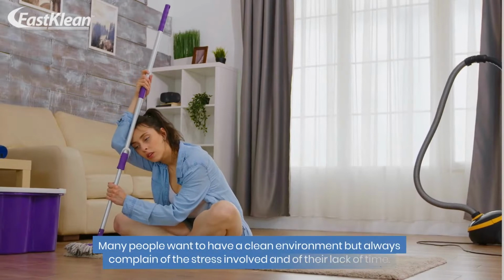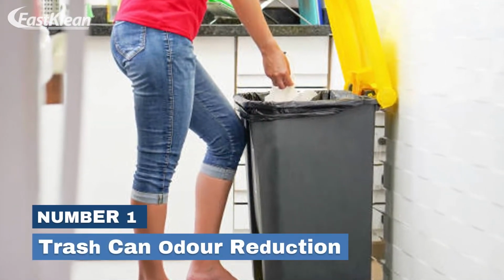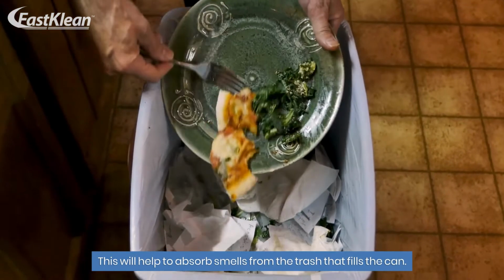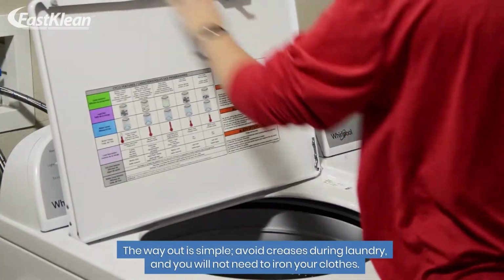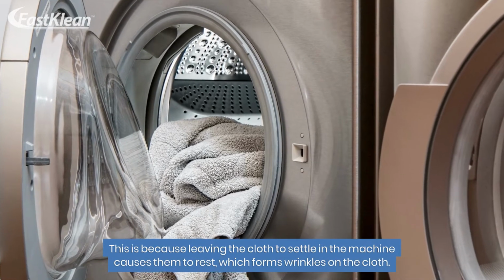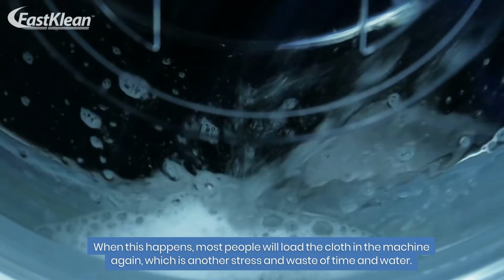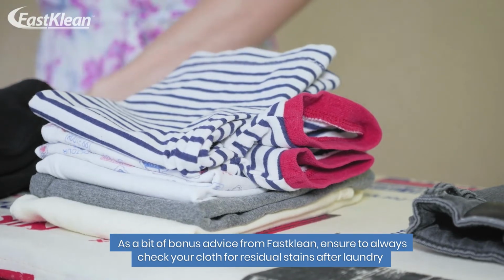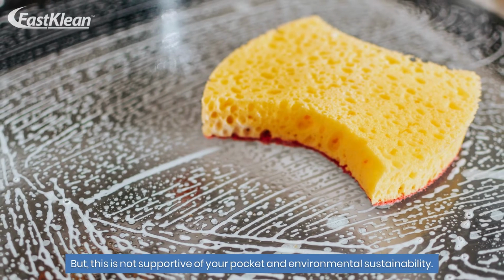CLEANING HACKS You Can Start Using In Your Home | Cleaning Tips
Many people want to have a clean environment but always complain of the stress involved and of their lack of time. FastKlean wants you to know that cleaning doesn't have to be like climbing Mount Everest. What we mostly need is to learn some hacks and tips that can turn a whole day of cleaning into a few minutes of simple tasks.

Cleaning seems difficult and time consuming for many people.
That's why we are dedicated to providing you with tips that will change your perception of keeping a super clean home and workplace.

Here are some of the simple cleaning hacks you can start using in your home to improve your cleaning game.🏡🧹

🕒TIMESTAMPS🕒
00:00 – Introduction
1:04 - Trash Can Odour Reduction
1:55 - Alternative To Ironing
3:03 - Armpit Stain Remover
3:57 - Refreshing Smelling Sponges

If you enjoyed the video "CLEANING HACKS You Can Start Using In Your Home | Cleaning Tips" check out our related content:

FASTKLEAN